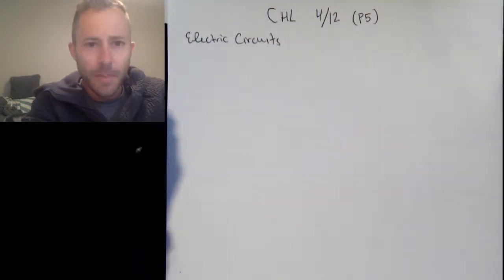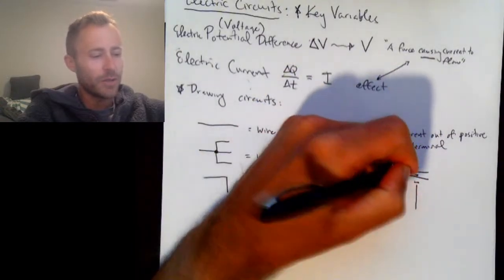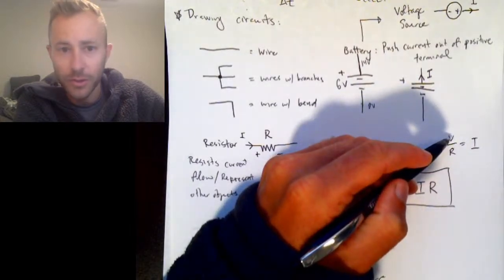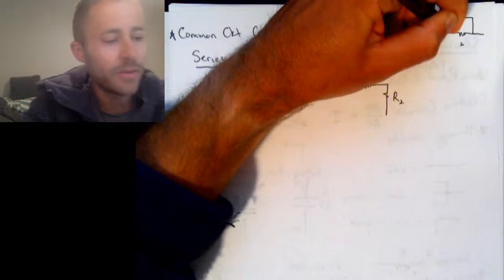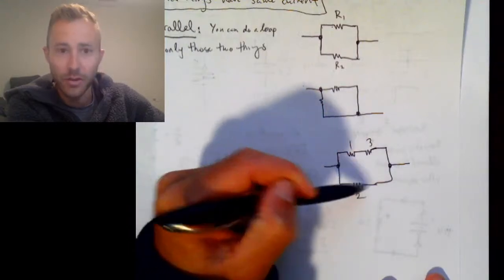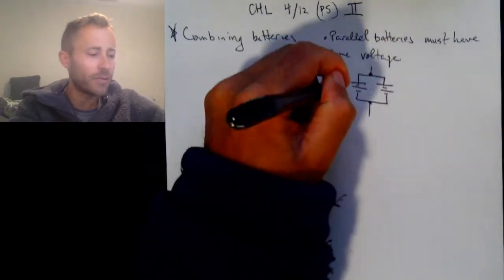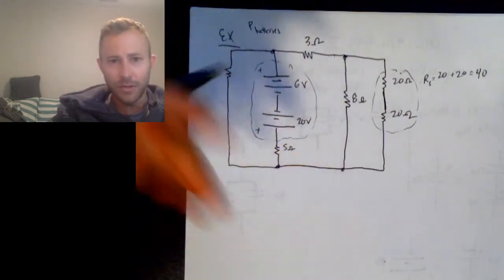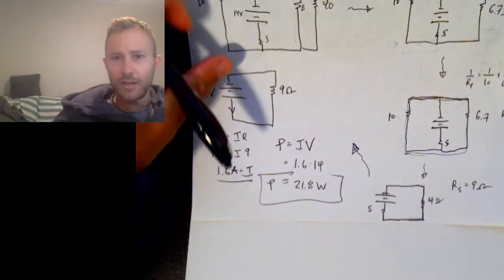CHL 4/12 (P5)